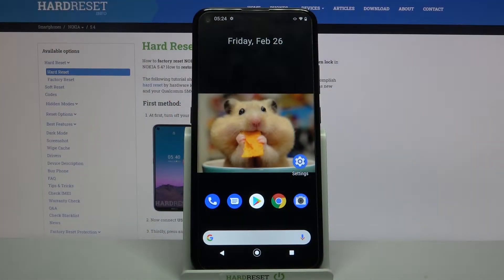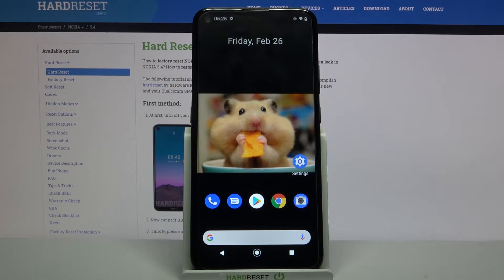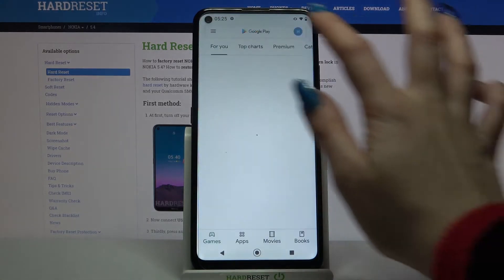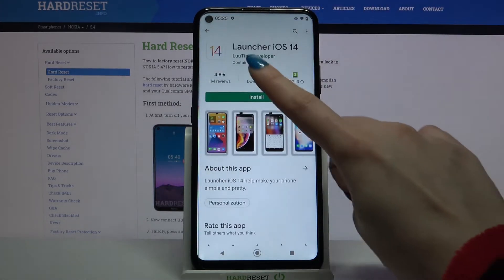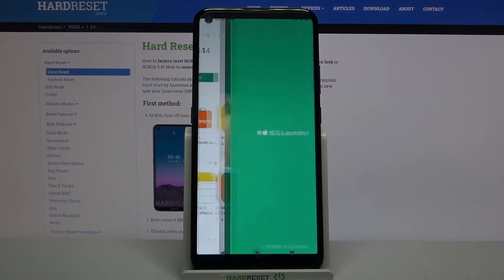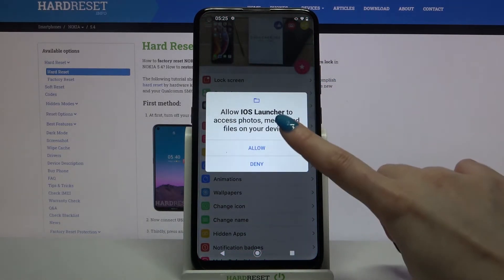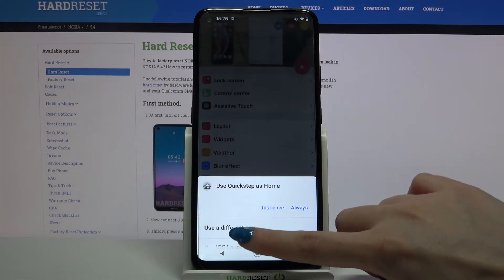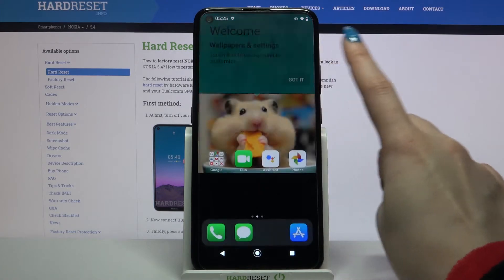Apply iOS Launcher on NOKIA 5.4 - Apple Layout on Android Device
We're glad to see you on our channel! In this video, we touch on the topic "how to install and apply the iOS Launcher on Android”. Therefore, after following our steps from the video above, you'll be able to successfully install the iPhone interface to your NOKIA 5.4 phone.

How to Get iOS Launcher on NOKIA 5.4? How to apply iOS Launcher in NOKIA 5.4? How to install iOS Launcher in NOKIA 5.4? How to apply Apple Layout in NOKIA 5.4? How to get iOS Launcher on Android System? How to Download iOS Launcher in NOKIA 5.4?